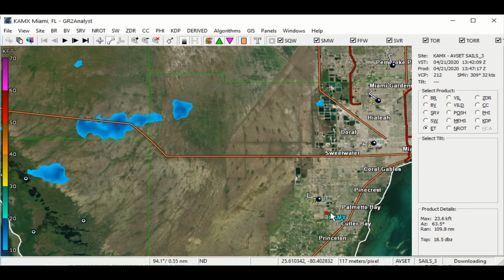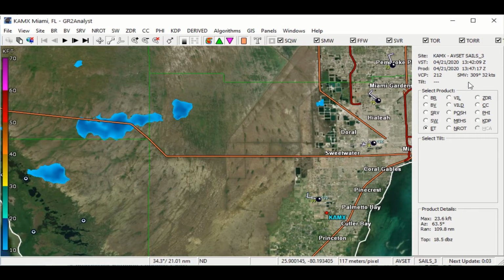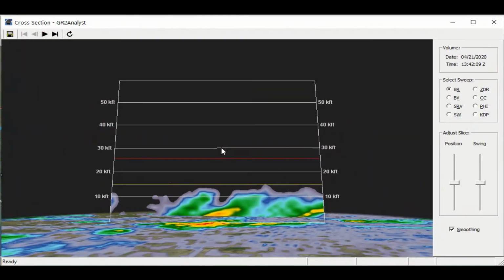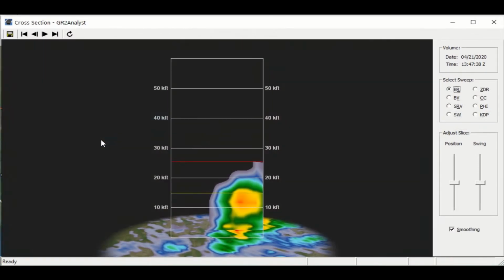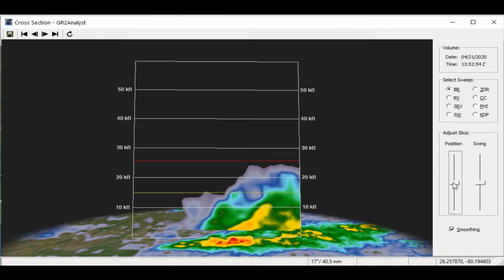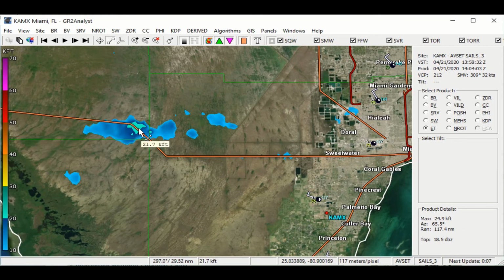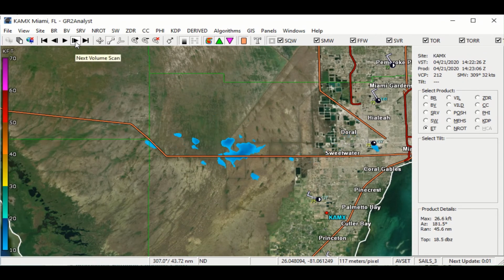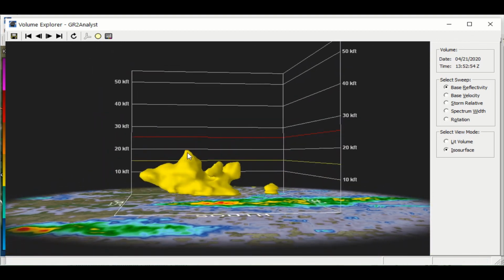MIA LTG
GR2A Interrogation of convective cells near Miami, FL 21 Apr 20...evaluating for lightning potential